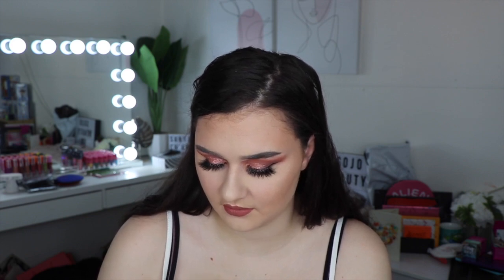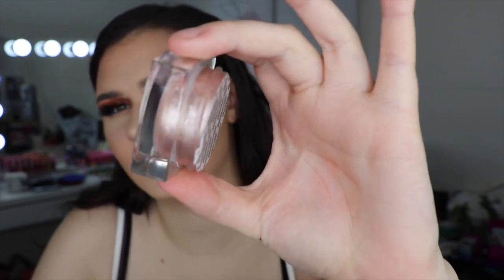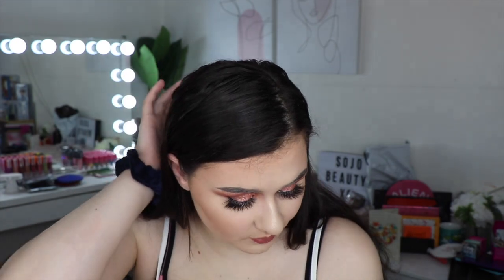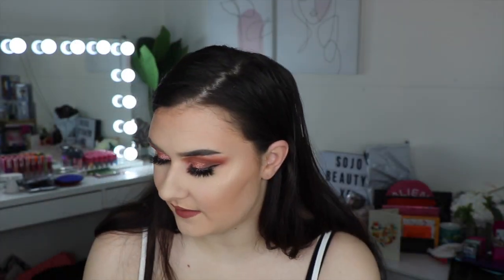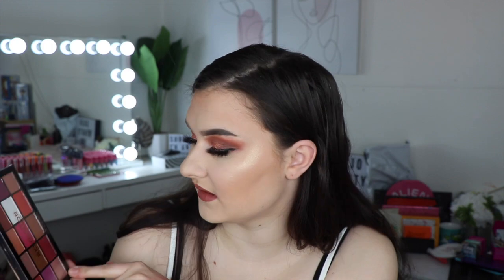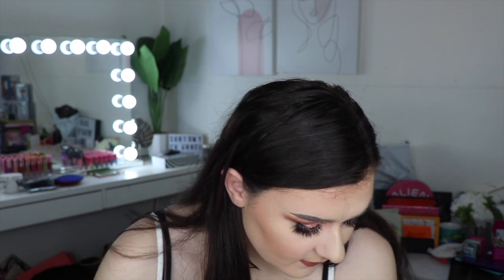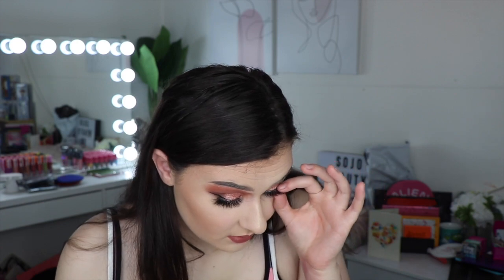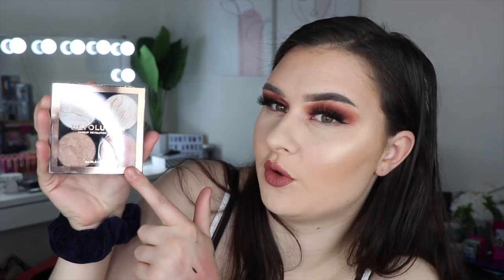STOCKING STUFFER UNDER $20 & GIVEAWAY! | Makeup Revolution - 2/20 days of Christmas | SoJo Beauty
Hey guys, here's some makeup revolution stocking stuffers under $20!